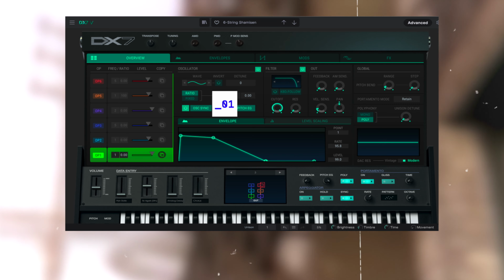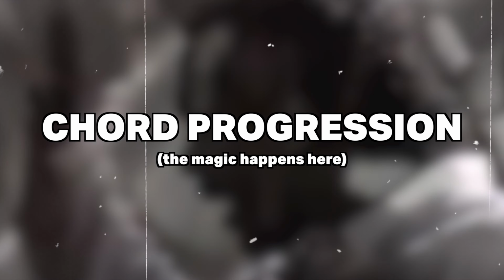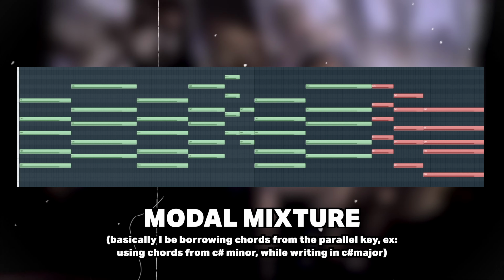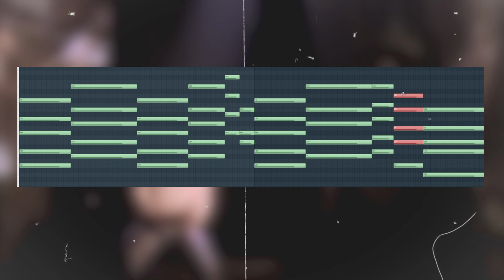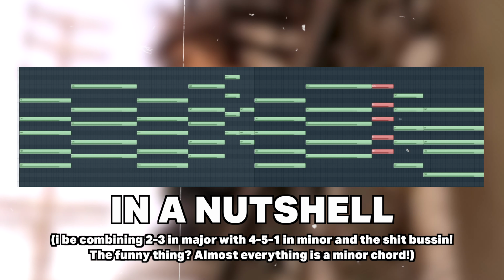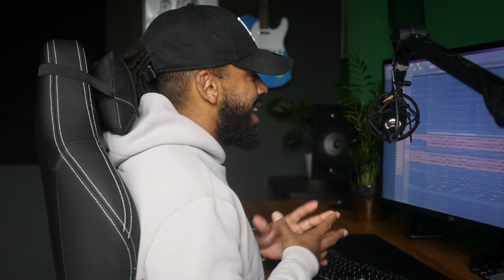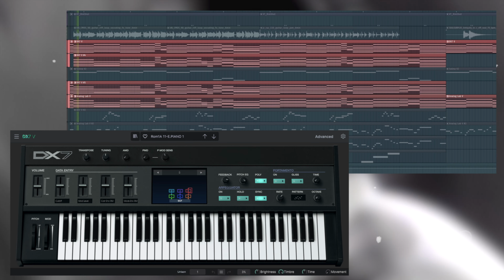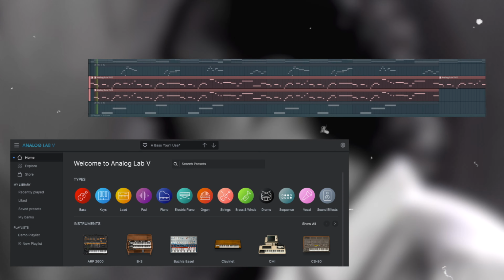An Artist Asked Me To Make An Early 90's R&B Type Beat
I used VST's from the V Collection for an Early 90's R&B type beat. Turned out amazing and I'm hoping to share the process with you. Enjoy.

0:00 Intro
0:27 Preview
1:29 Video summary and ingredients
2:17 Chord progression
3:19 Chord theory
4:31 Sound selection
7:57 Drums
9:41 Guitar loops
10:25 Outro